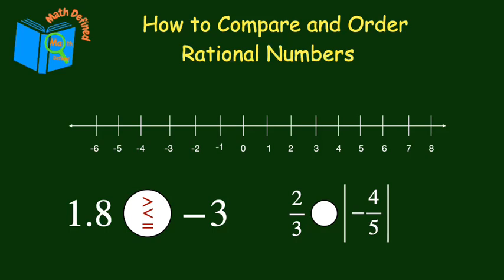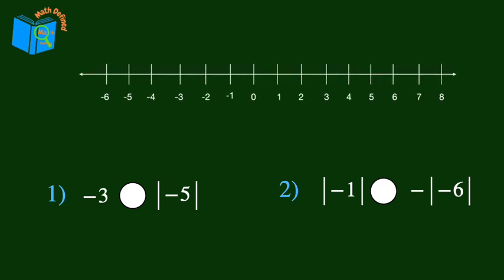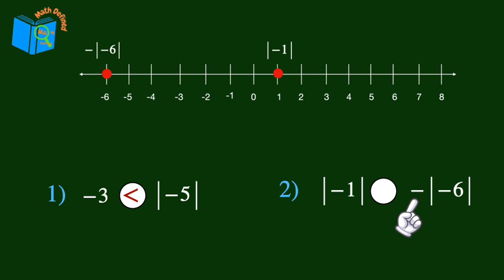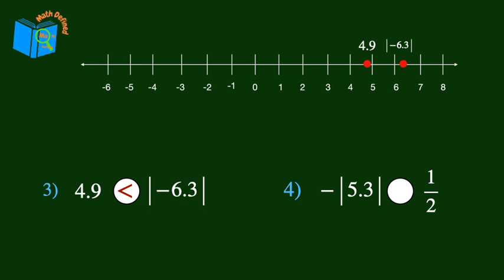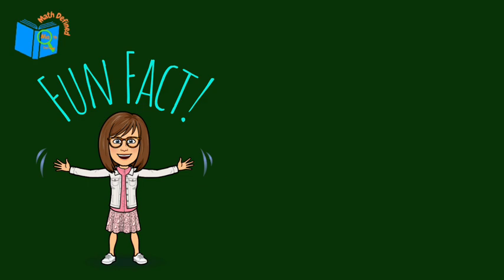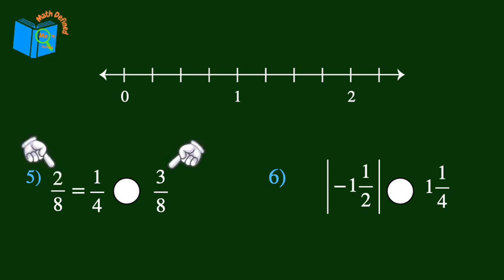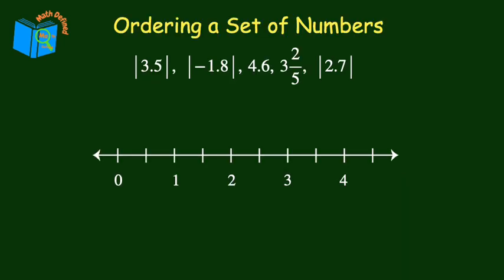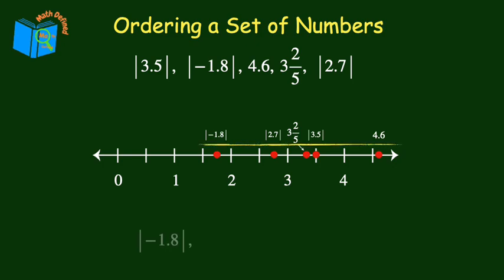Comparing and Ordering Rational Numbers Using A Number Line | 7.NS.A.1 | Math Defined with Mrs. C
How to Compare and Order Rational Numbers Using a Number Line | Math Defined

Welcome to Math Defined! 📚 In this video, we'll explore how to compare and order rational numbers, including decimals, fractions, integers, and absolute values. Perfect for beginners or anyone who needs a quick review.  This tutorial will make these concepts easy and fun to understand.

- What rational numbers are.
- How to compare decimals, fractions, and integers.
- Using absolute values to compare numbers.
- Ordering a set of rational numbers using a number line.

**Timestamps:**
0:00 - Introduction
0:15 - What are Rational Numbers?
0:31 - Comparing Integers
1:43 - Comparing Decimal Numbers
2:49 - Fun Fact
3:10 - Comparing Fractions
4:08 - Ordering a Set of Numbers
4:56 - Conclusion

**Fun Challenge:**
Think you’ve got it? Try our Number Line Challenge! Order the following numbers from least to greatest: -1.25, 0.5, -3/4, 2, -2.5. Comment your answer below and explain how you did it!

💬 Comment with your rational number examples and any questions you have

I hope you find this video to be helpful! I am ever grateful to all my viewers for their comments and views!